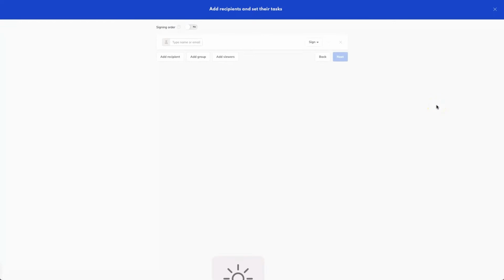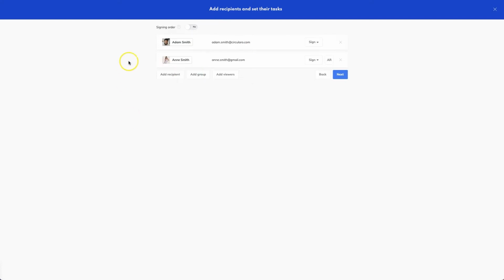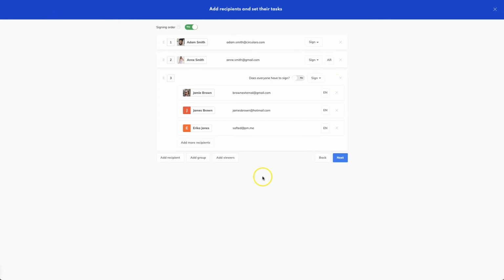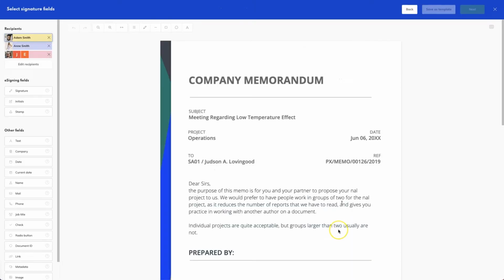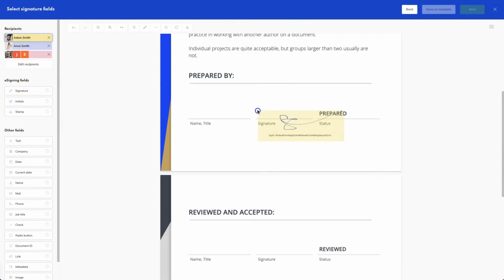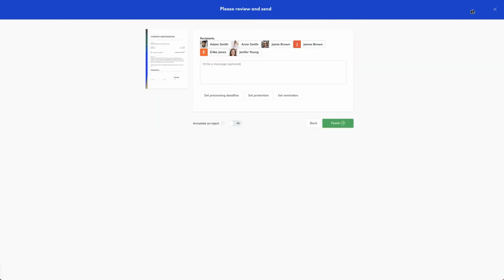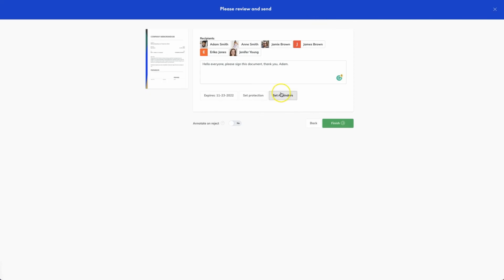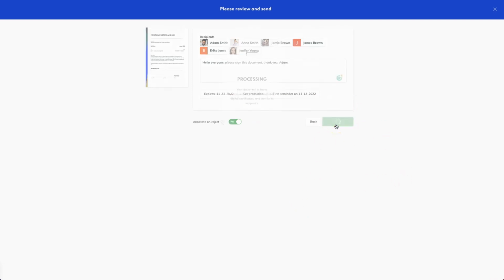How to send a signature request | Circularo Academy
In this video, I explain how to send a signature request in Circularo.

Whether you are signing a document with others or just requesting someone to sign it without participating, here you will learn how to do it, including how to prepare the document, place all the necessary fields, set the signing order, as well as rights, deadlines, reminders, and protections before sending it to its recipients.